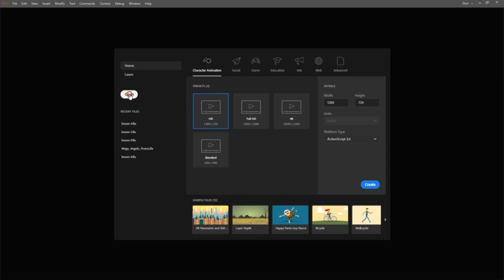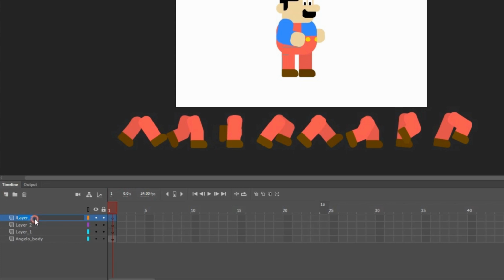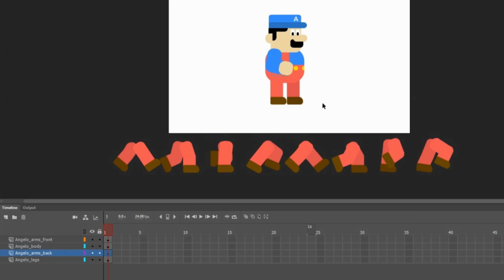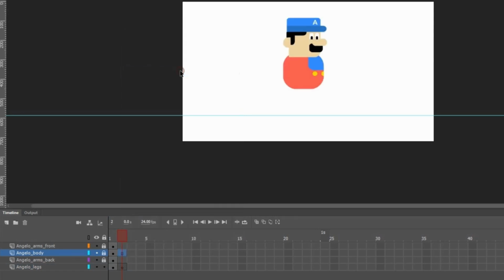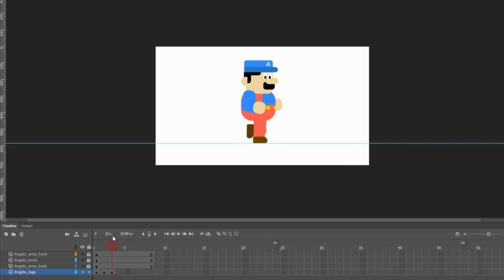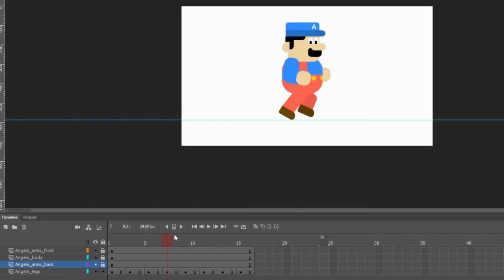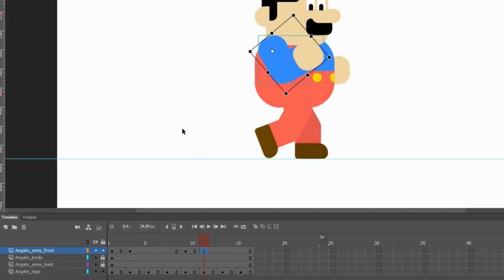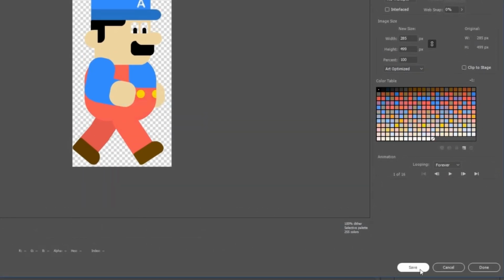2d Animation For Beginners In Adobe Animate Cc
Learn how to create 2D animations in Adobe Animate with this comprehensive tutorial series.

In this series, we will cover everything you need to know to create your own 2D animations, from the basics of drawing and animating to more advanced techniques like rigging and tweening. We will also provide you with tips and tricks to help you improve your animations and make them look professional.

Whether you are a beginner or an experienced animator, this series has something for you.

We will start with the basics and gradually build up your knowledge, so you will be able to follow along even if you have never animated before.

By the end of this series, you will be able to:

Create your own 2D animations from scratch
Use the different tools and features in Adobe Animate
Apply animation principles to your work
Create professional-looking animations
This series is perfect for anyone who wants to learn how to create 2D animations.

Whether you are a student, a hobbyist, or a professional animator, this series will give you the skills you need to create amazing animations.